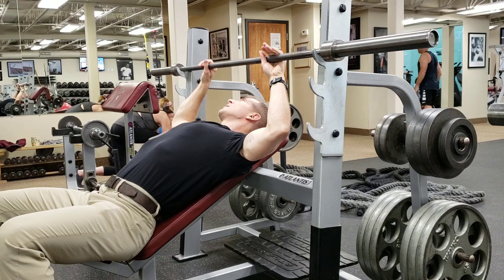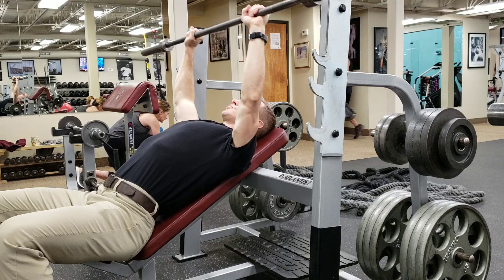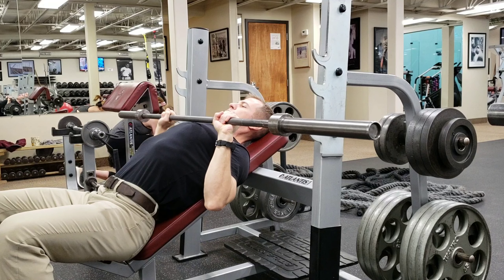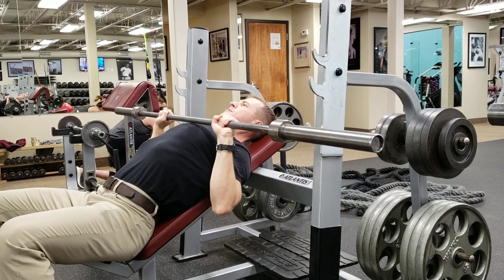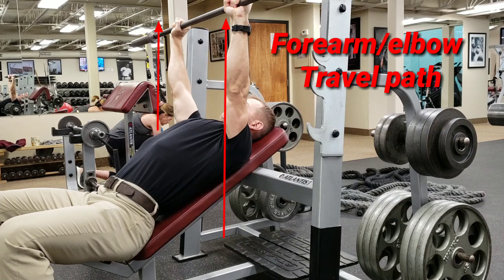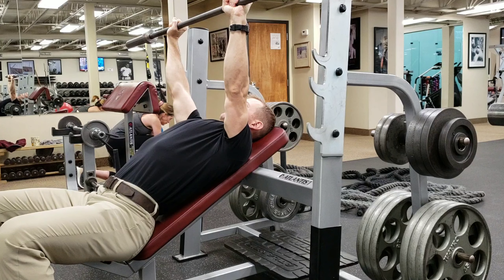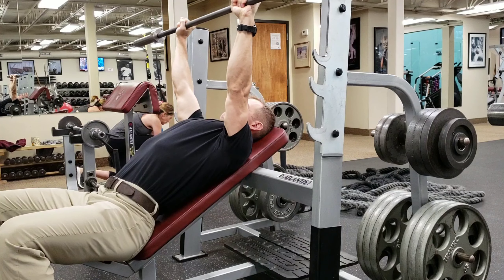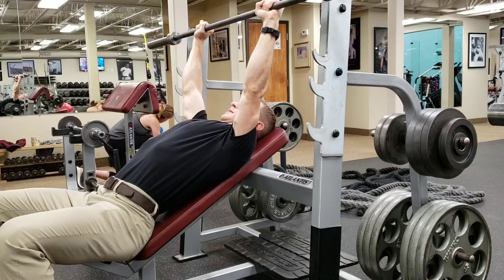Incline Barbell Bench Press Technique Breakdown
Brian DeBaets, Certified Strength Coach

Online/remote strength training and Nutrition accountability coaching

Helping extremely busy young 30-something women to crush workouts in half the time, dominate pullups and pushups, swing a kettlebell like a champ and squat and deadlift with the best of them...all while enjoying the foods they love and slimming down.

Helping previously injured 55-70 year-old men and women build formidable strength and protect themselves from re-injury.

No yelling, no whistle blowing, no pushing it to the reaches of oblivion...just step by step progress, in line with your medical professional.